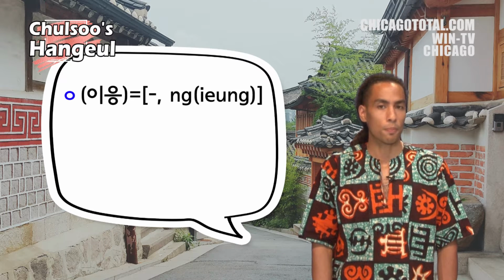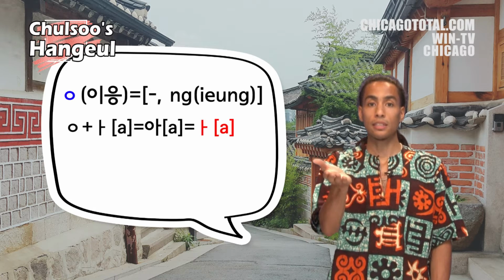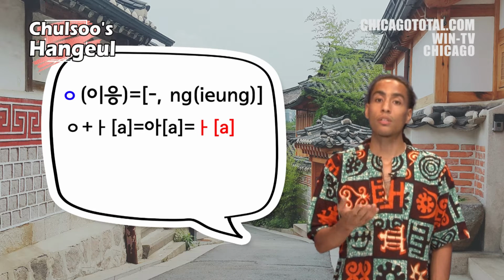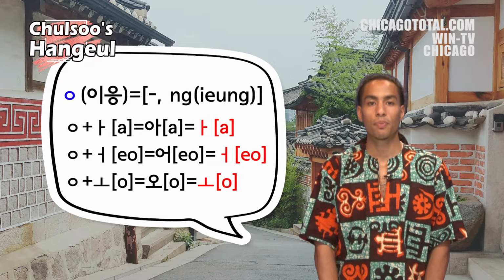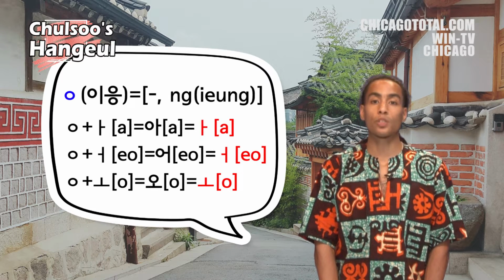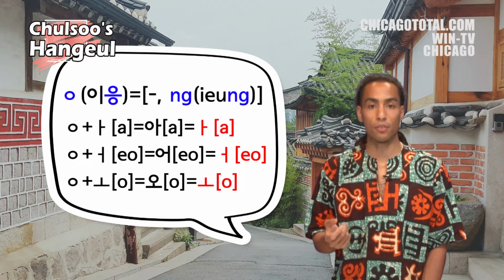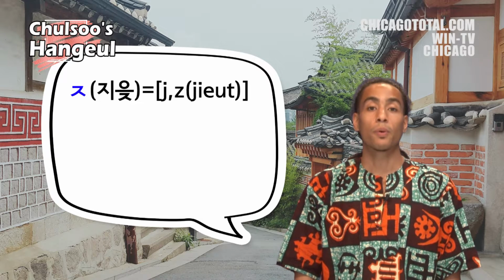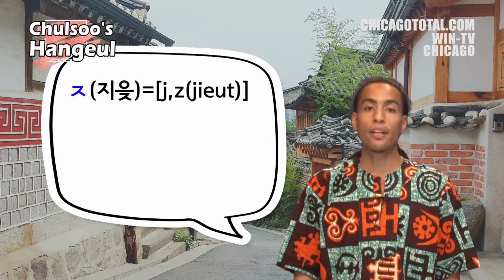[Chulsoo's Korean] Learn Basic Korean 3 | WIN-TV 채널 24.5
Today's topic is "Korean Alphabet"